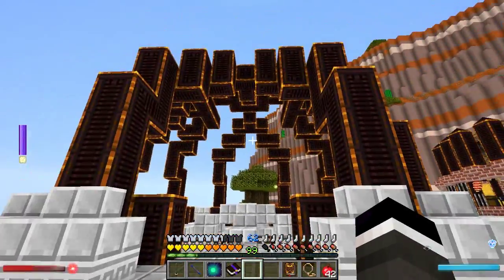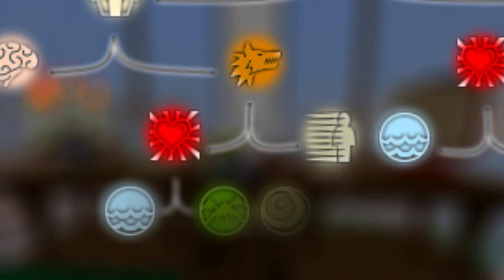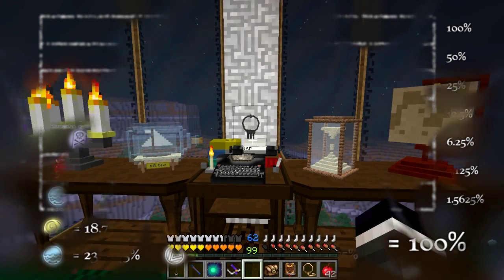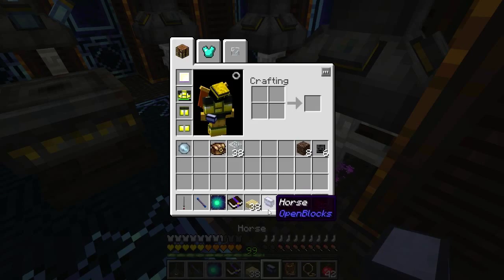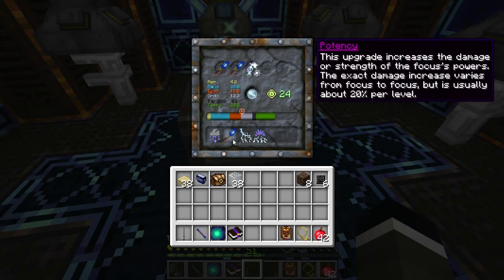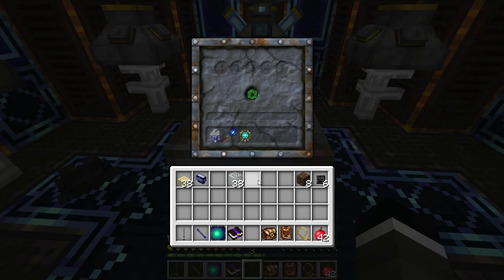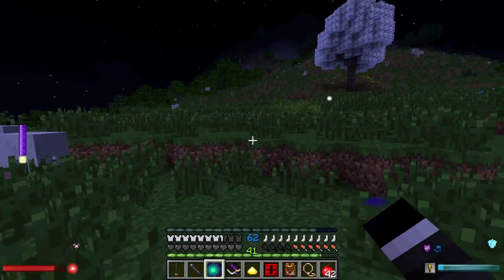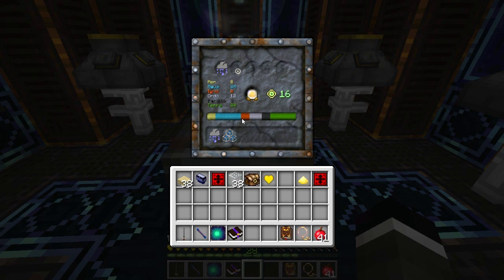Ender Academy II - 13 - Focal Manipulator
A scholarly look into focal manipulation, compound aspect architecture, energized node mechanics, wand foci, and wither slaying.

The Artifice mod pack can be downloaded via the Technic Launcher, in all its strange and sometimes buggy glory! Credits for each individual modder, complete with links, coming soon.